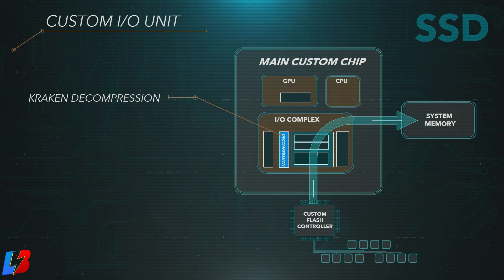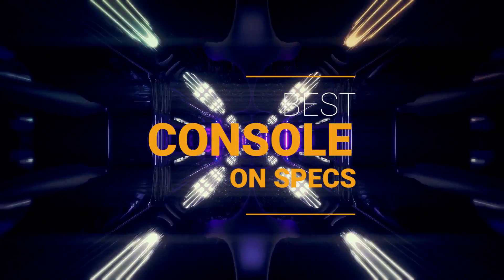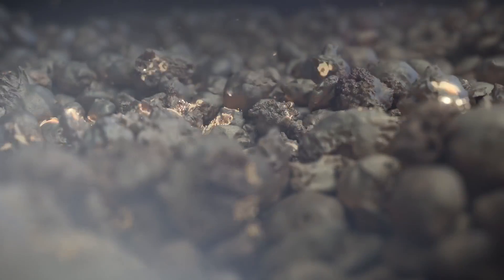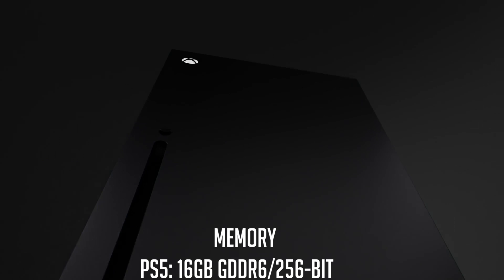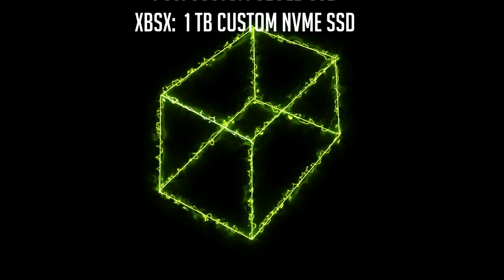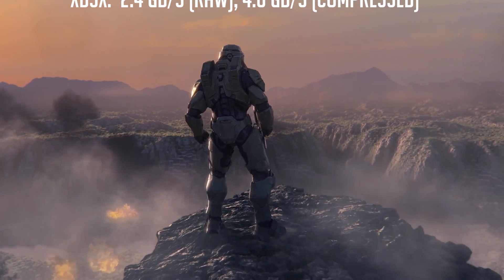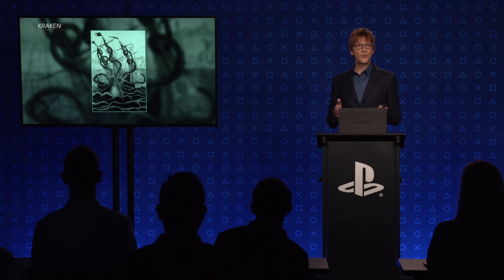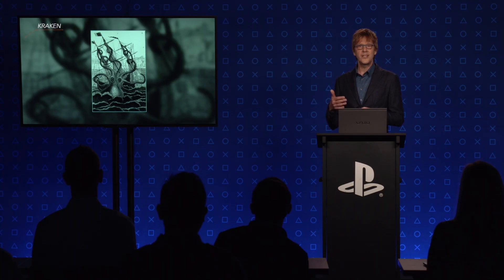PS5 VS XBOX SERIES X TECHNICAL SPECIFICATIONS COMPARISON | WHO WINS?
Here is the PS5 VS XBOX SERIES X TECHNICAL SPECIFICATIONS COMPARISON. Who will win the battle of the next generation of consoles and do take a look at my comparison and I will let you know which console is better to get overall. Let me know which console you will be getting? PS5 or Xbox Series X?